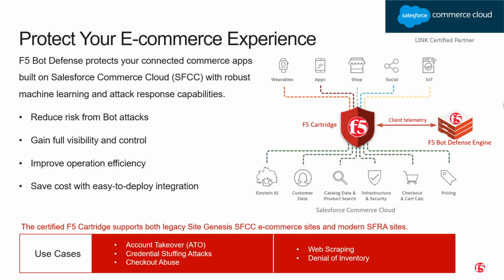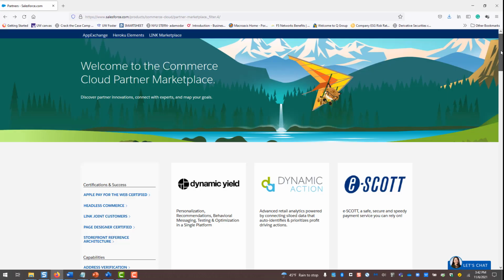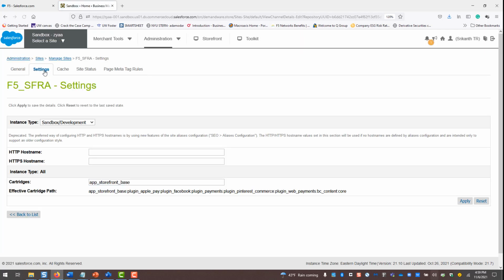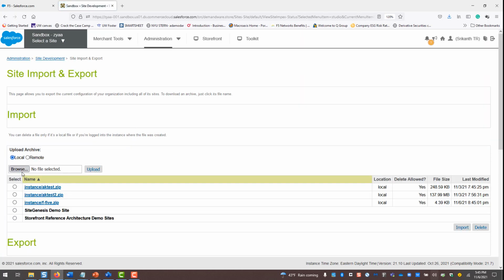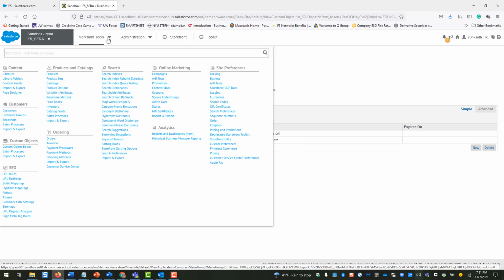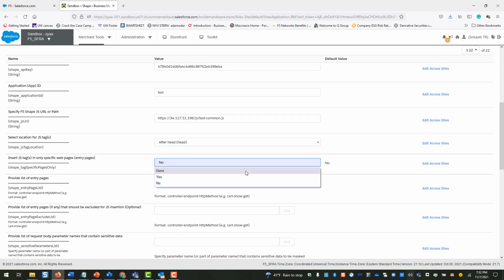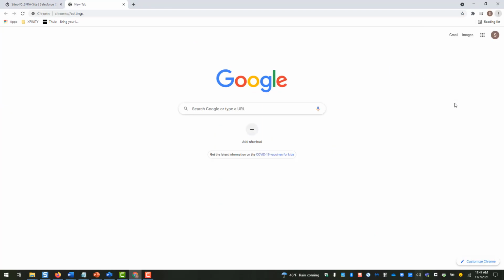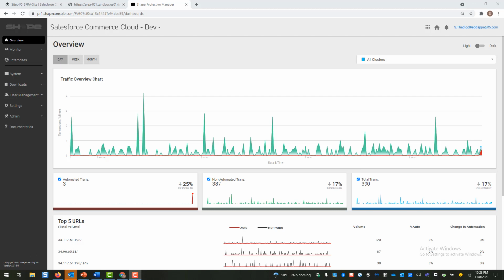F5 Bot Defense for Salesforce Commerce Cloud - Protect Your E-Commerce Site From Unwanted Bots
In this video, you will learn how to configure and customize the F5 Bot Defense for Salesforce Commerce Cloud (SFCC) sites to protect them from unwanted bots and illegitimate traffic.